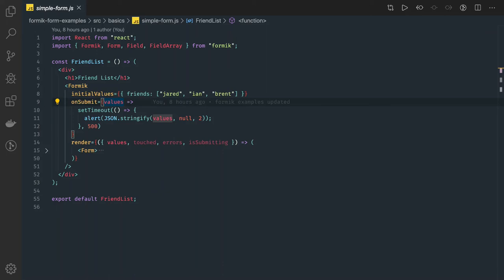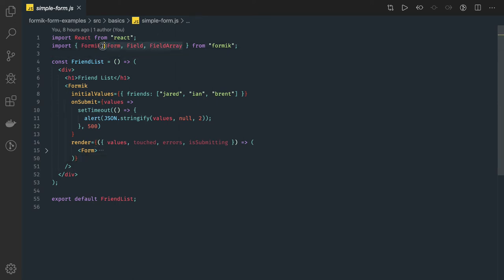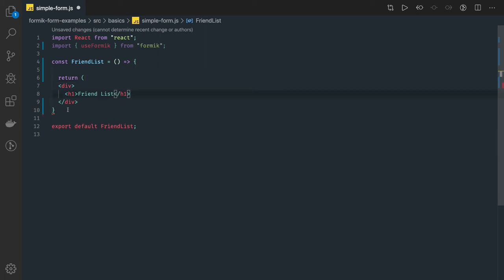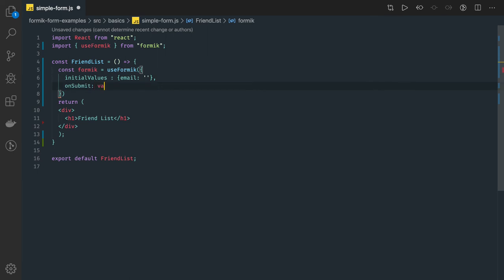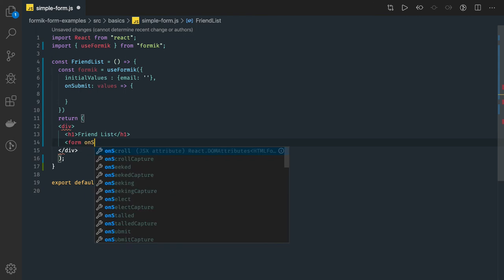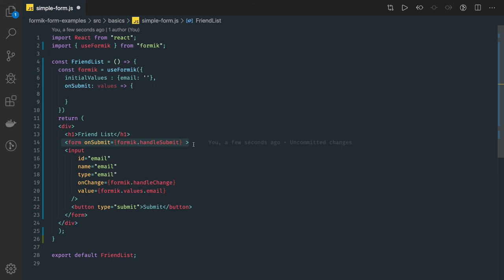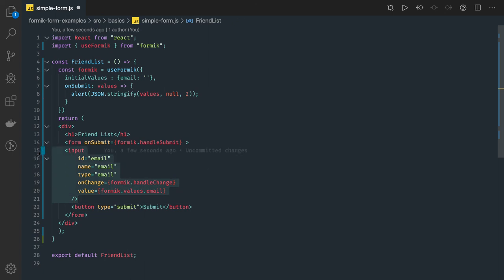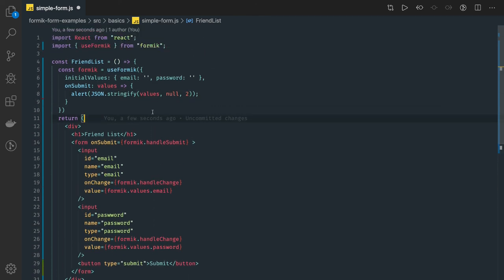React Formik Using useFormik Hook #11